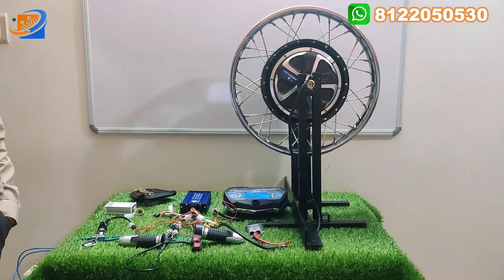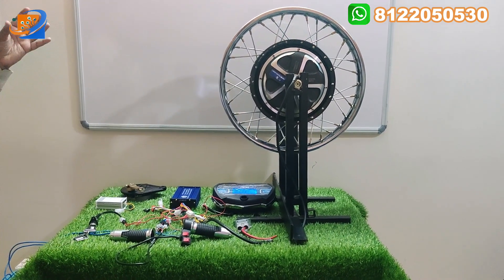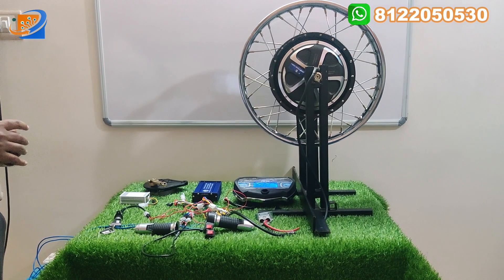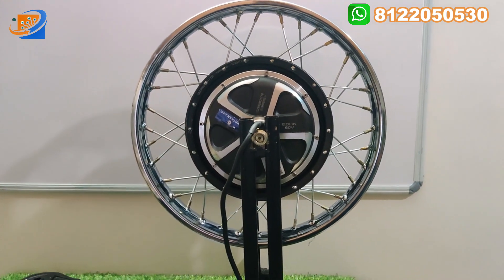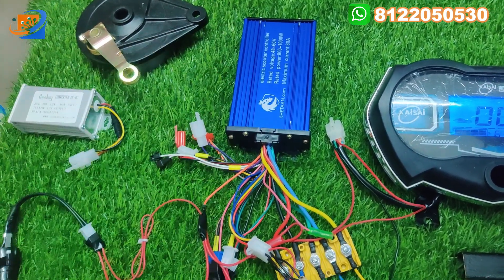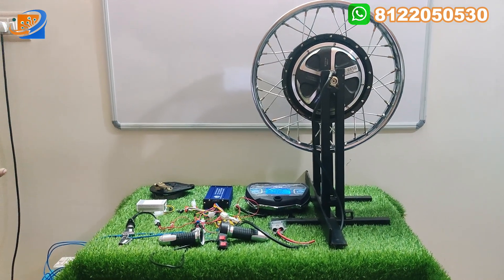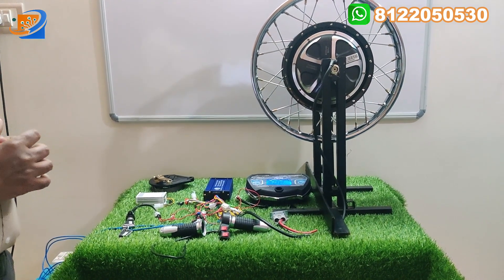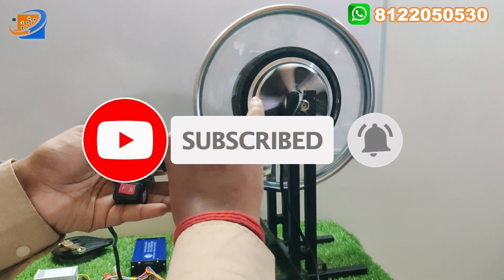Petrol to Ebike kit | 48/60v 1200w 17 inch Hub motor | Drum brake| ENGLISH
Dear Sir/Madam,

48/60V 1200W BLDC HUB MOTOR 17 INCH WITH Drum BRAKE-Khetaan MAKE For bikes like Splendor ,Passion pro,Discover,platina etc-Full Demo&wiring

1 - MOTOR 48V-60V 1200W ( WATERPROOF )
SILENT AND SMOOTH
Make: Khetaan Make

2 - IGNITION KEY

3 - THREE SPEED THROTTLE , REVERSE SWITCH

4 - ORIGINAL SINE WAVE REGENERATIVE BRAKING CONTROLLER-30A
THREE SPEED CONTROLLER -water resistant
Make: Khetaan Brand

5 - CHARGING SOCKET GOOD QUALITY

6 - DC TO DC CONVERTER 12V 10 AMP

7 - Drum BRAKE ASSEMBLY -FULL KIT

48V 24AH ( BATTERY OUTPUT CURRENT SHOULD BE ABOVE 30 AMP CONTINUOUS AND PEAK CURRENT SHOULD BE ABOVE 45 AMP )

LOADING CAPACITY 3 PERSON ( 200KG )
SPEED 45-50 KMPH

6 months warranty for Motor only.

No:5D,Dispensary Lane,

Peelamedu,

Coimbatore-641004.

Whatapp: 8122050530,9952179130